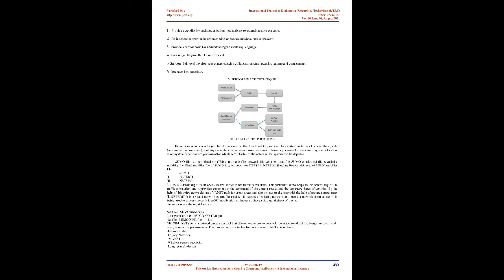Solution for Traffic Congestion to Prevent Accidents in Vehicular Ad-Hoc Network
Sree Sai Priya

Vehicular adhoc network is a part of mobile ad hoc network which is unstructured formation wireless network for the transmission of data to field vehicles. In existing system , the last few years ago the invention of mobile networks given a new experience to drive the vehicle on roads high ways by reducing risk of accidents and also road accidents and traffic congestion increases a number of technical challenges such as improving VANET connectivity and current application in the network of vehicular ad hoc network . In proposed system to improve connectivity betweenvehicle to vehicle as long as they are connected with urban areas andhighways to reducing the road accidents by applying to corresponding nodes which are connected vehicle network and vehicle to vehicle infrastructure. To enhance VANET connectivity with the help of some different paths, with the help of some different simulation, The Project analyzed number of parametersincluding vehicle density, message delay and RSU communication. The different protocols to avoid hidden node problems. The communication is fast moving between two nodes the message transferred to another vehicle without delay and receiver responds immediately, in this hidden node problem is decreased for simulation purpose use interface with NETSIM.